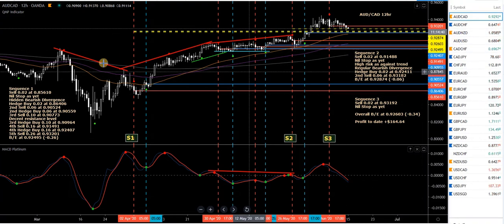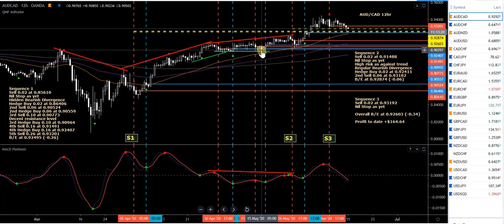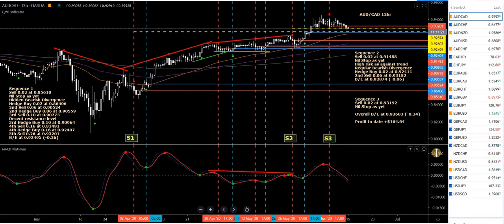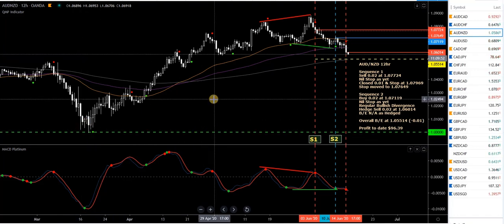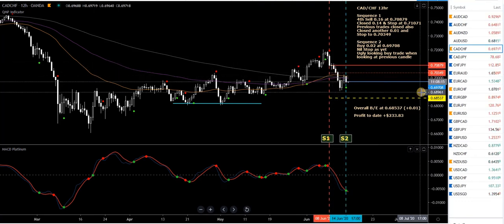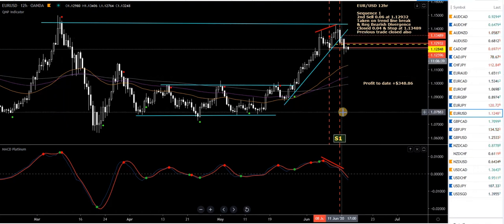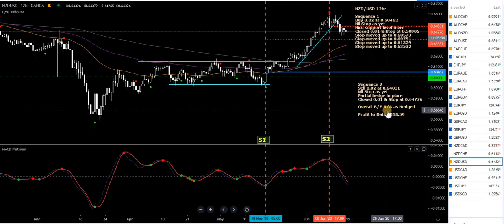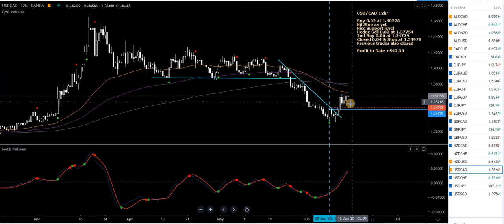JAGfx 12hr High Probability Trading PM Mon 15th June 2020